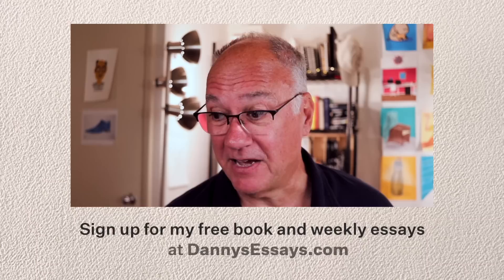Don't get me started — advice for procrastinators.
Are you a procrastinator? Are you waiting for a special day to open your 'good' art supplies and start creating? Best-selling author Danny Gregory has some advice to get you going.